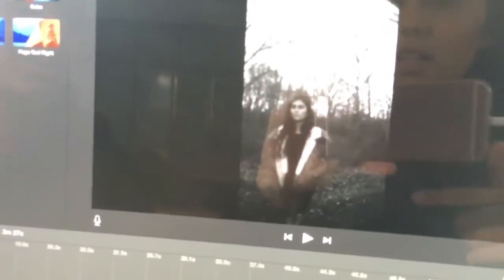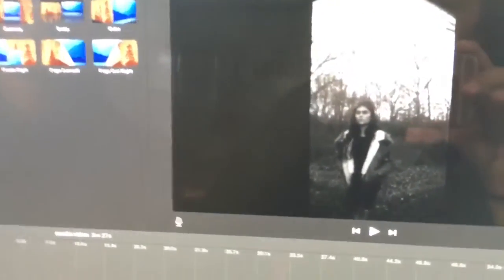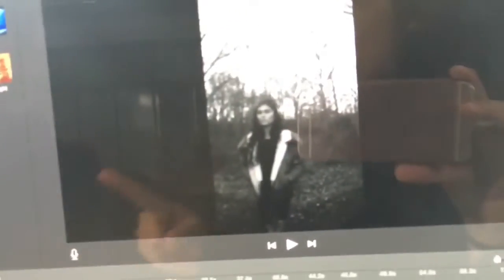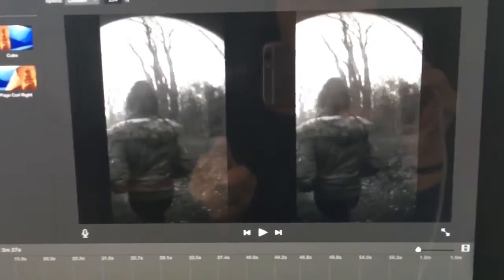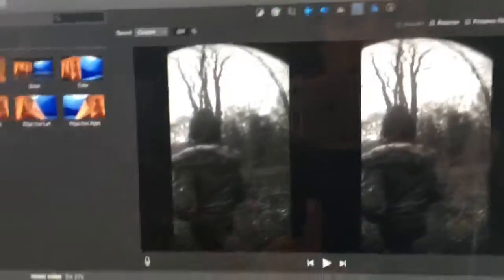Tayla&Rhianne editing progress